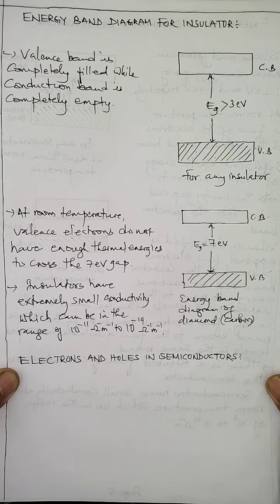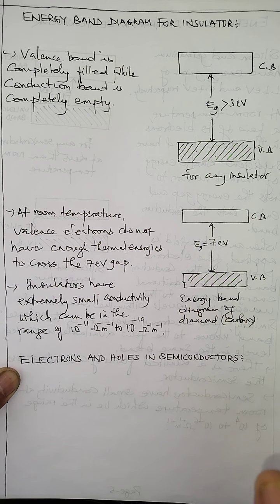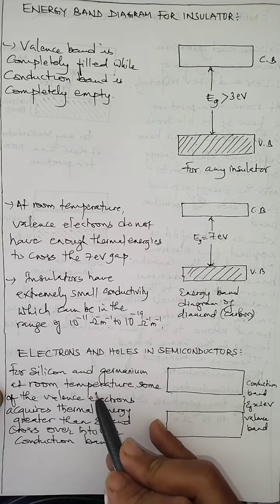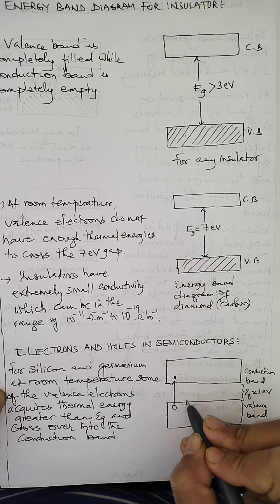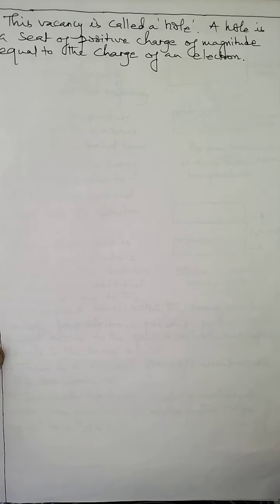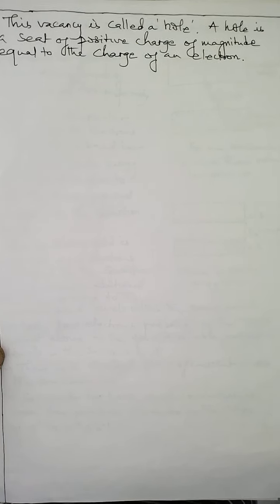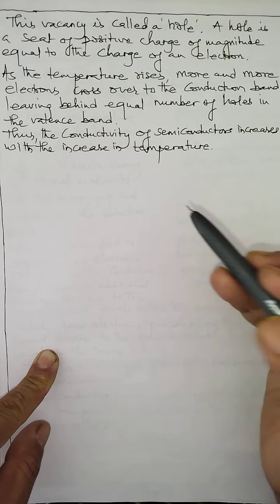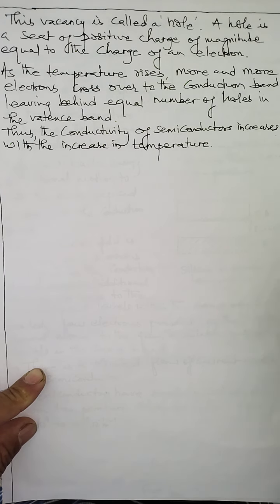Video 5,Electrons & holes in semiconductor, Unit-9, Electronics devices,Class-XII Sc